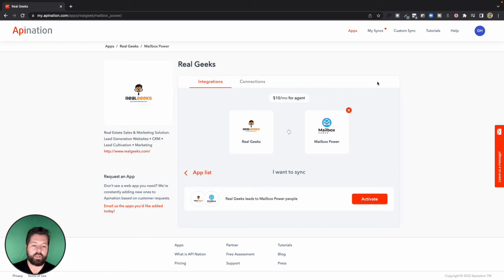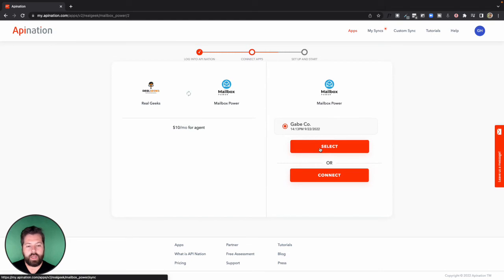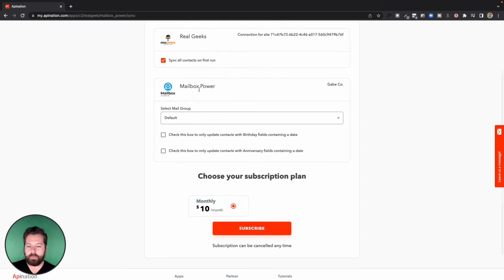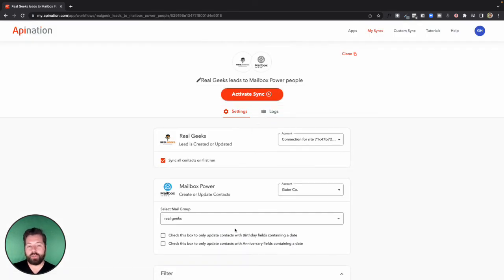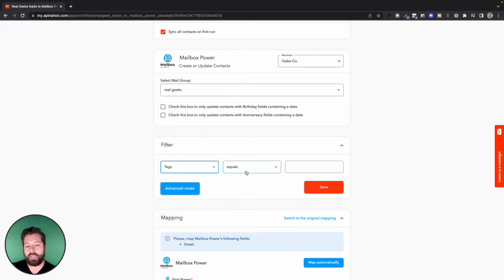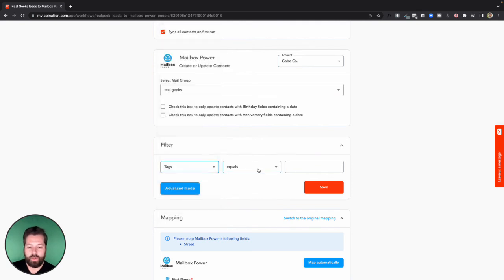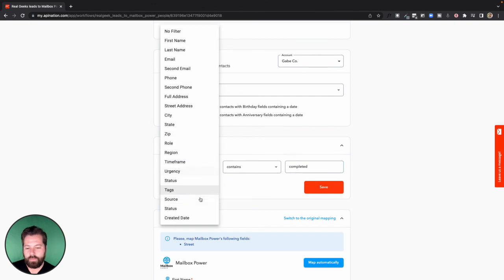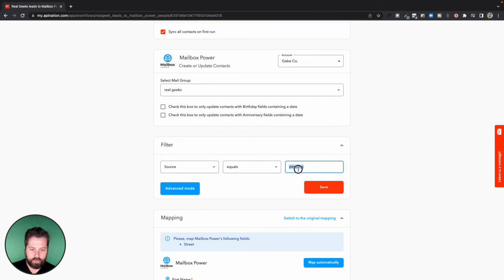How to use the Filter tool when setting up a Mailbox Power Sync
And here's the answer, you can absolutely filter by Tags in Real Geeks, or even Status if that's easier and more relevant.